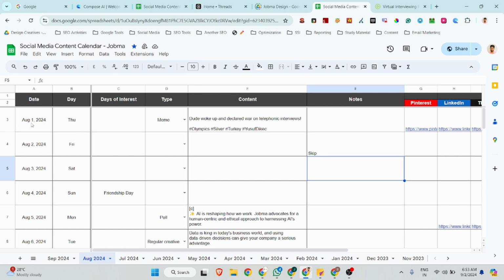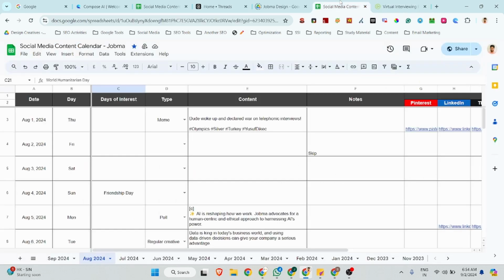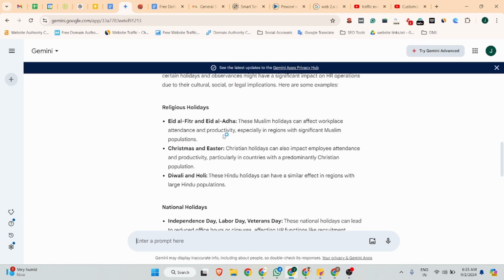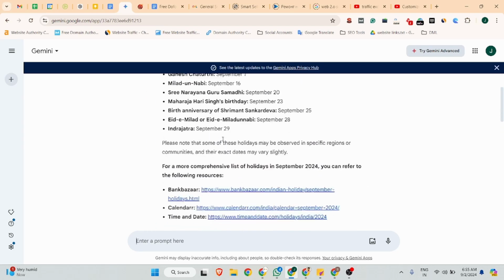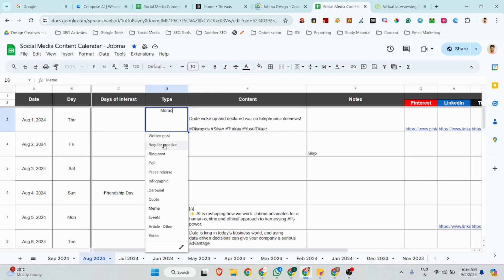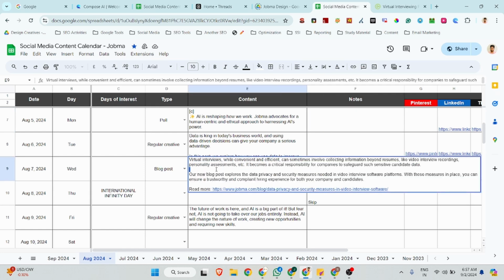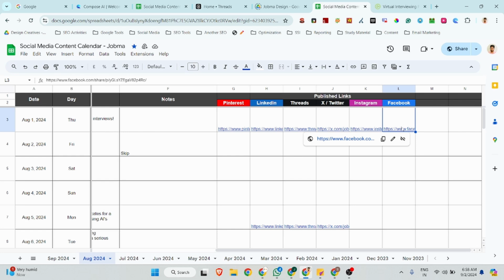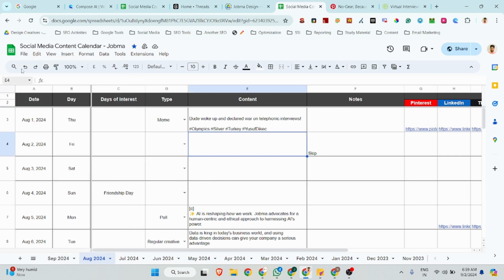How To Create An Effective Social Media Calendar (FREE TEMPLATE) | Step-by-Step Guide 💯 Download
Are you struggling to keep up with your social media posting schedule? In this video, we’ll show you how to create an effective social media calendar that will streamline your content planning process and keep your social channels active and engaging.

What You’ll Learn:

Why a social media calendar is essential for your strategy.
Step-by-step instructions to build your own calendar.
How to organize and plan your content for optimal reach.
Tips and tricks to maintain consistency across all platforms.
A FREE TEMPLATE you can download and start using today!
Whether you’re managing social media for your business or building your personal brand, this guide will help you stay organized and ahead of the game.